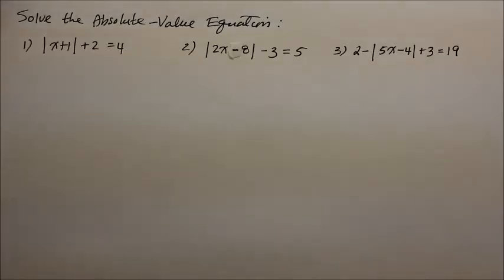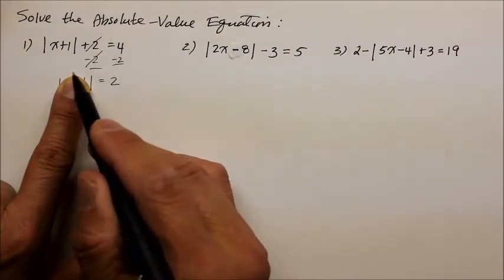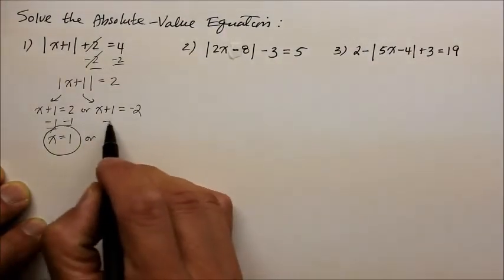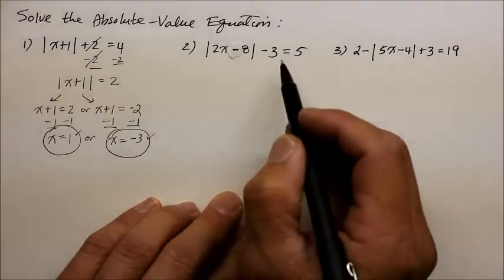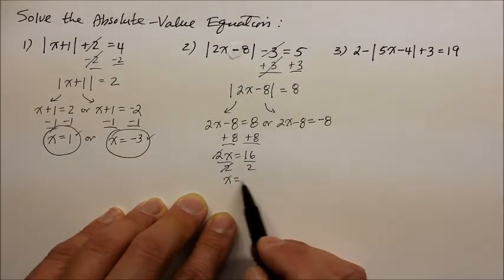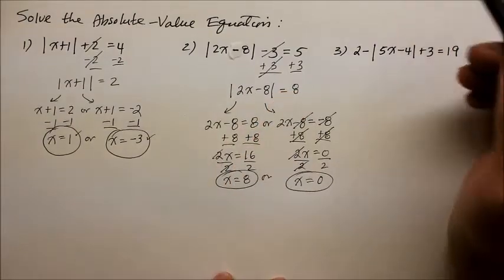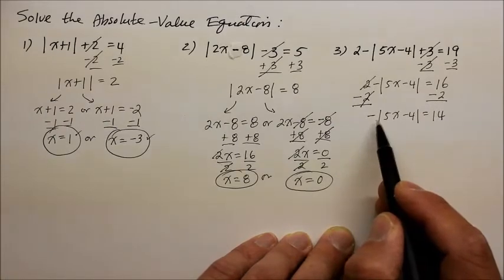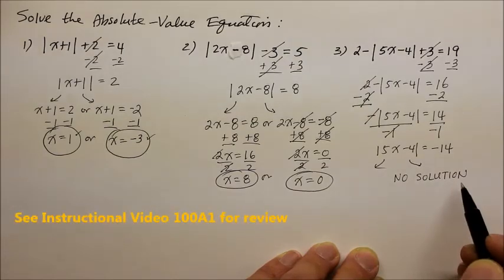101A1 Solve Absolute Value Equation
This instructional video will demonstrate how to solve absolute value equations as well as introduce those that have no solution.